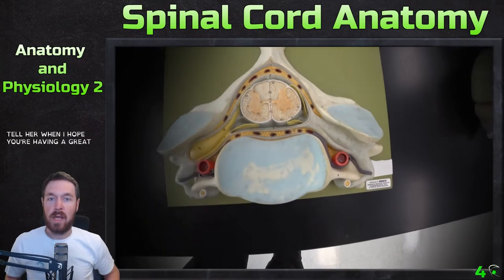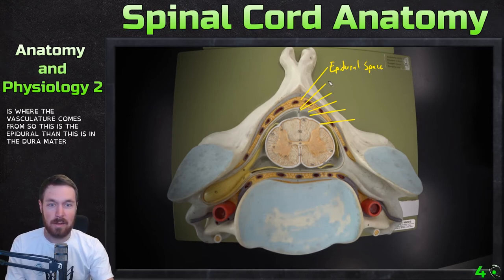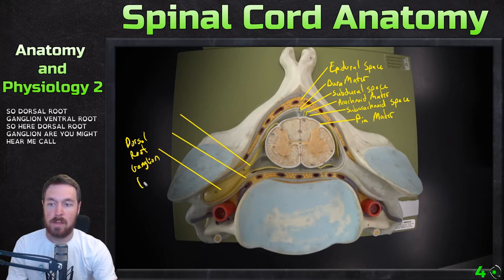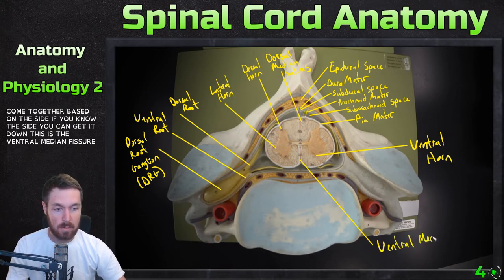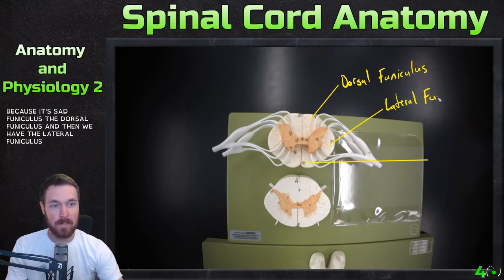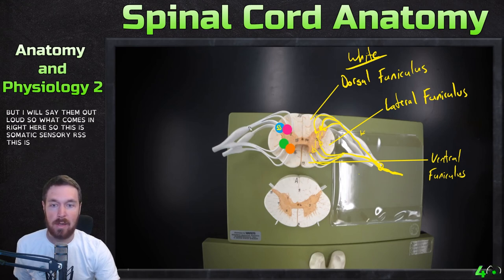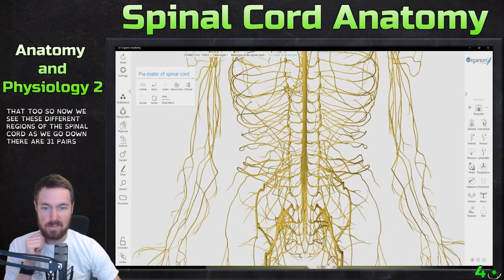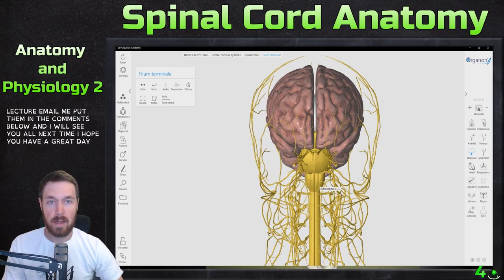Spinal Cord Model Anatomy - Anatomy and Physiology 2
Overview of the anatomy of the spinal cord using classroom models. I also show general features of the spinal cord.